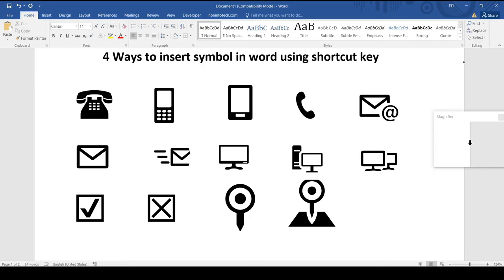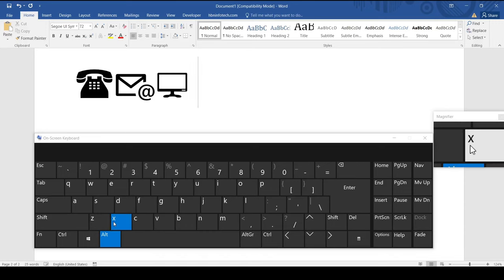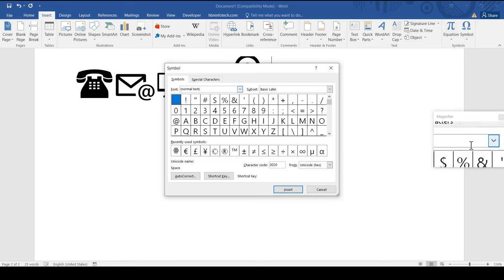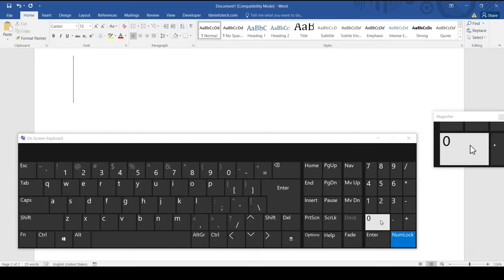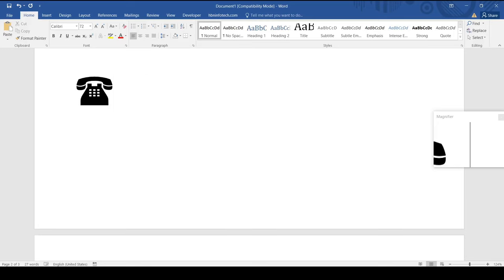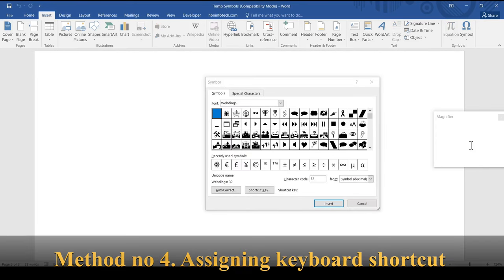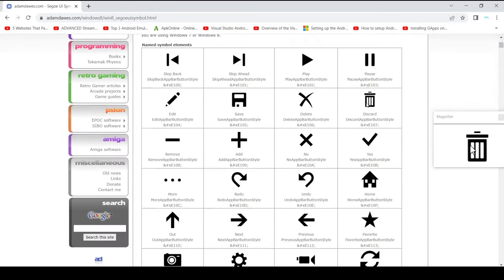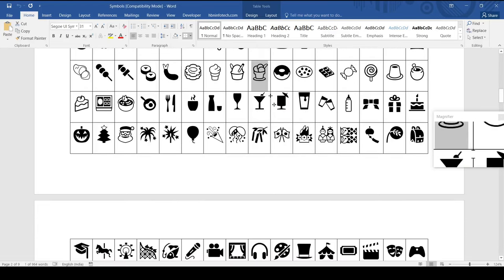4 Different Ways to Insert Symbol in Word Using Shortcut Key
In this tutorial you will learn the 4 different ways to insert symbol in word using shortcut key. You will learn how to insert telephone, email, computer, tick mark & location symbol in MS Word in a very quick way. And at the end of this tutorial I’ll give you some bonus tips, so watch till the end of this video.
Method no 1. Using predefined shortcut code: 0:30
Method no 2. Using alt code: 2:34
Method no 3. Using autocorrect feature: 3:29
Method no 4. Assigning keyboard shortcut: 4:36
Bonus Tip no1. 5:14
Bonus Tip no2. 5:48